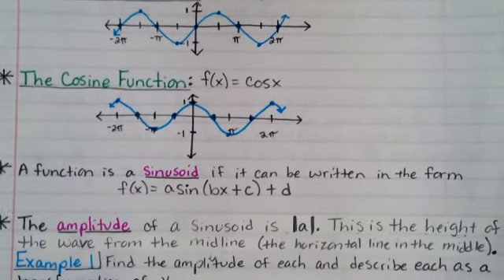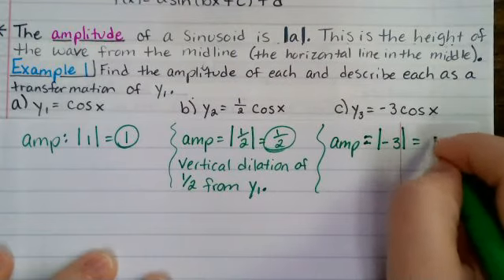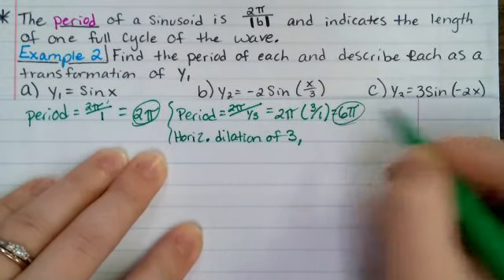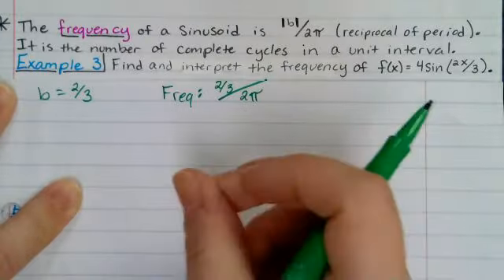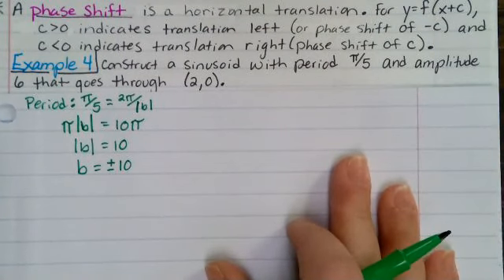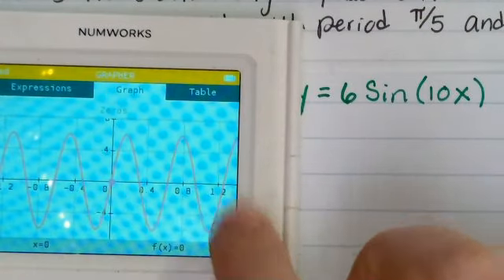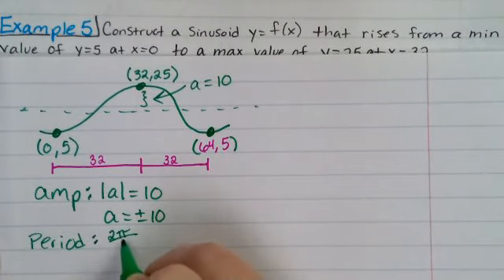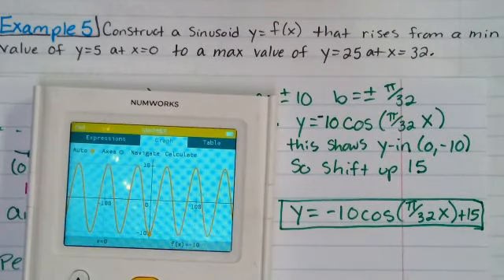Precalculus Lesson 4.4b - Graphs of Sine and Cosine: Sinusoids